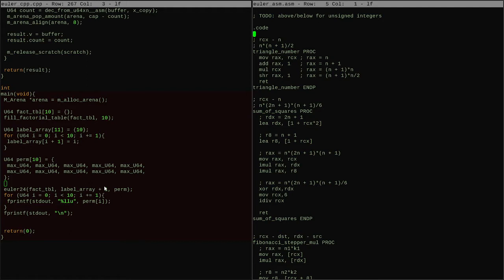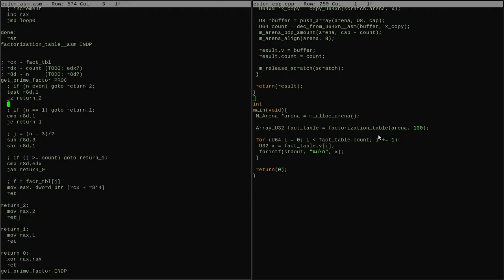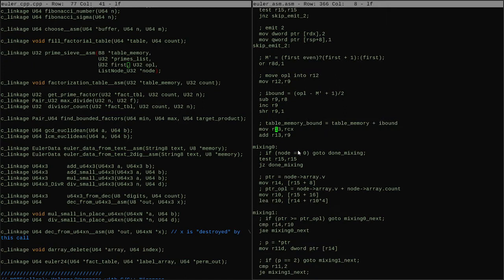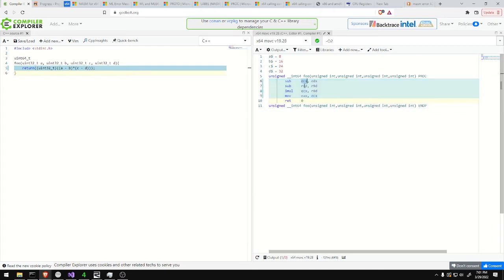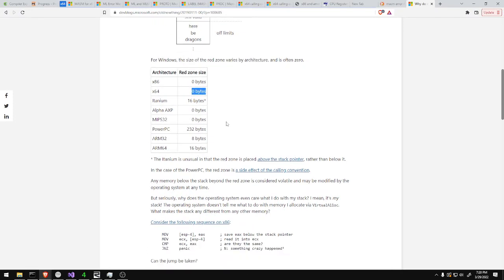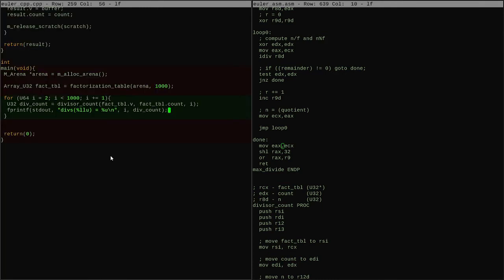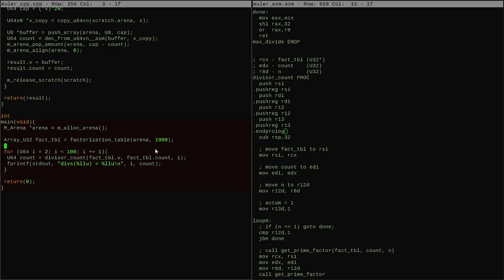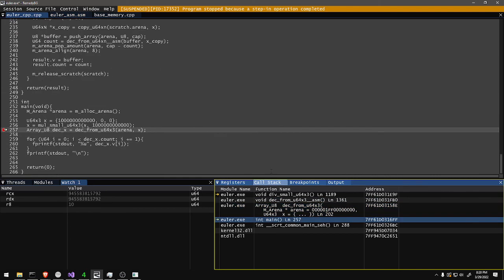(03.29.2022) Practicing x86_64 on Project Euler